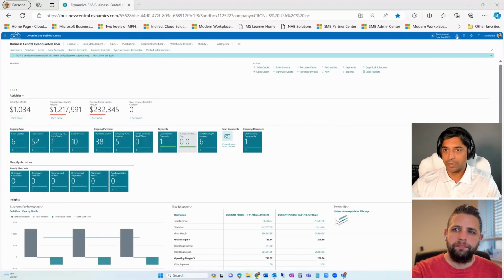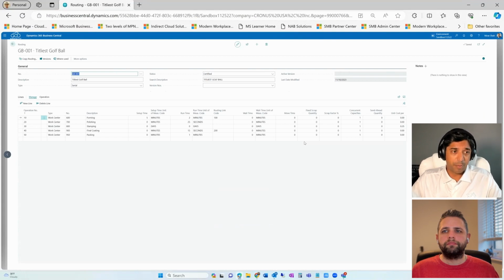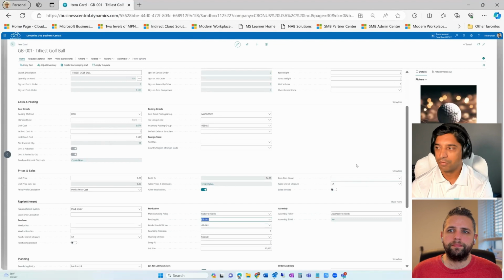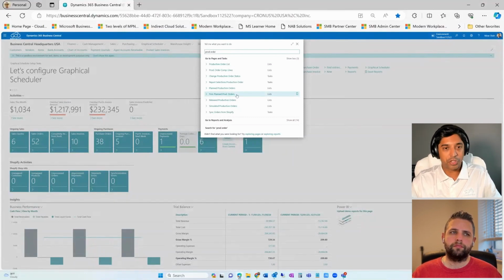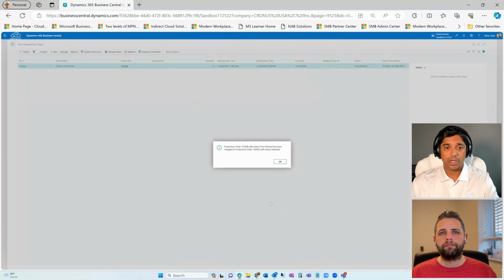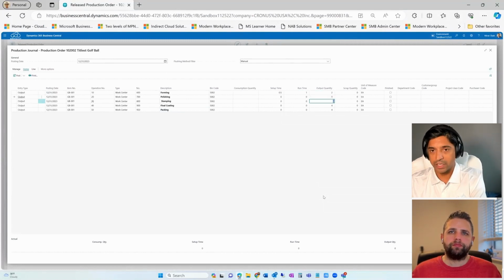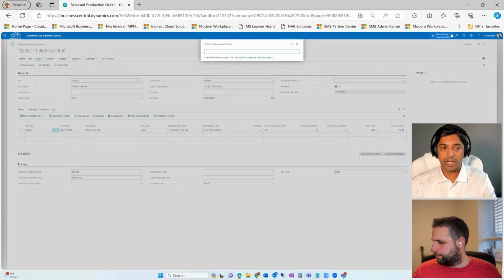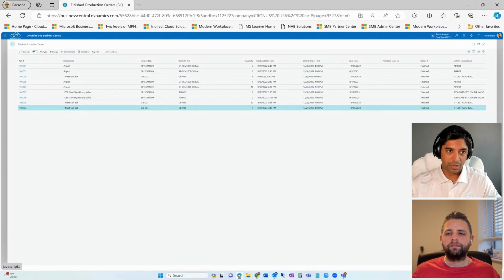Manufacturing Through ERP - Business Central Demo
Welcome to part 2 of a 3 part series where Nirav & Peter discuss the benefits of running manufacturing processes through an ERP.  Following on from our introductory episode, Nirav showcases the production capability in Microsoft Dynamics 365 Business Central.

👋 JOIN THE CONVERSATION:
Have you experienced an ERP data migration, or are you planning one? Share your thoughts, experiences, or ask questions in the comments section below. We’d love to hear from you!

🔔 STAY IN THE KNOW:
Enjoyed the content? We bring you expert insights, valuable tips, and real-world case studies from the ERP realm and beyond!